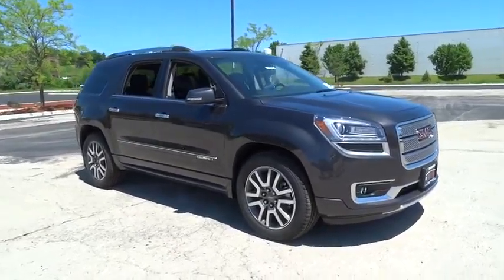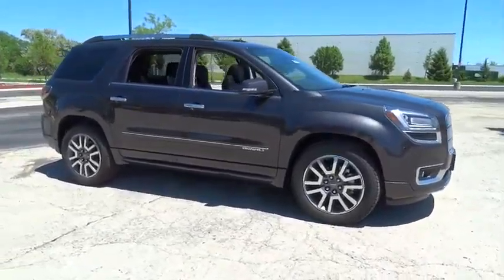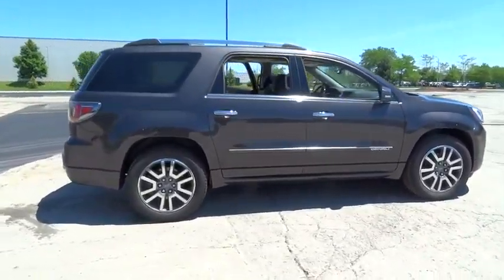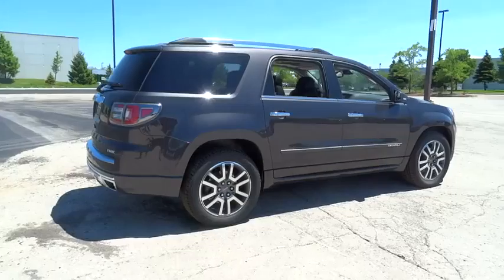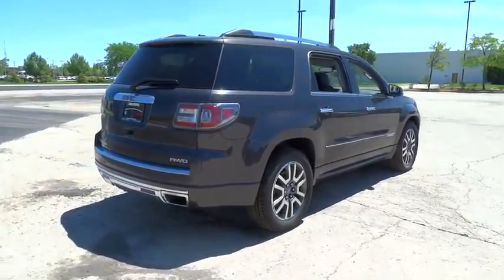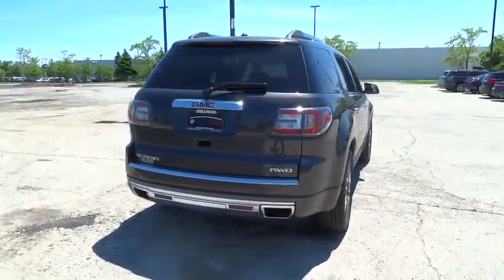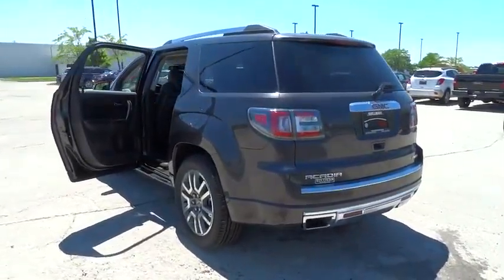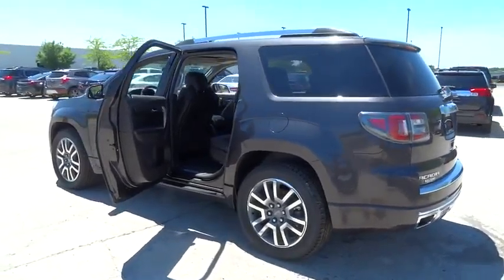2014 GMC Acadia Chicago, Arlington Heights, Schaumburg, Libertyville, Barrington, IL 9480A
2014 GMC Acadia  - Stock#: 9480A - VIN#: 1GKKVSKD3EJ291010

 Price includes all applicable rebates but does not include tax, title and fees. $1,500 - General Motors Consumer Cash Program. Exp. 09/02